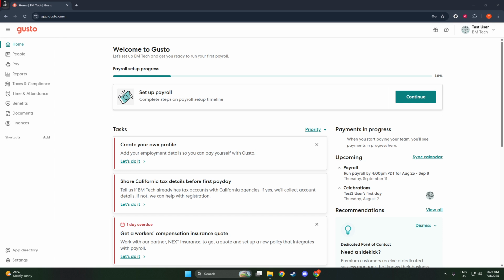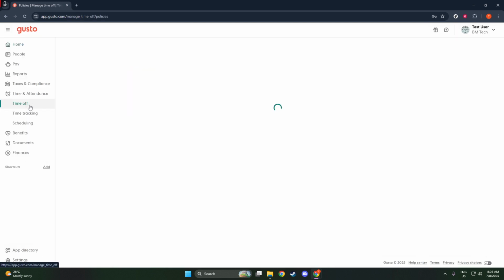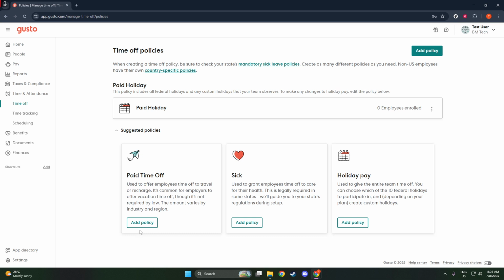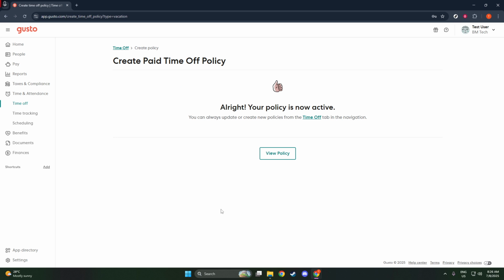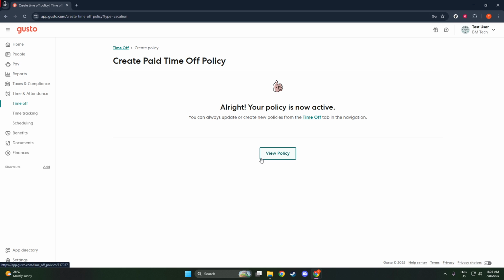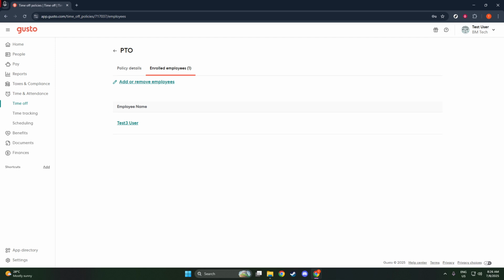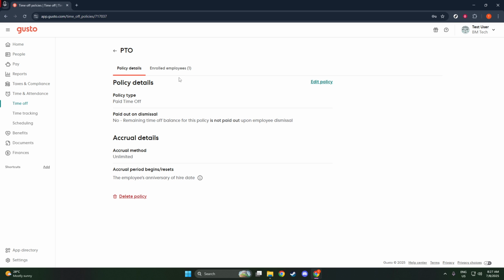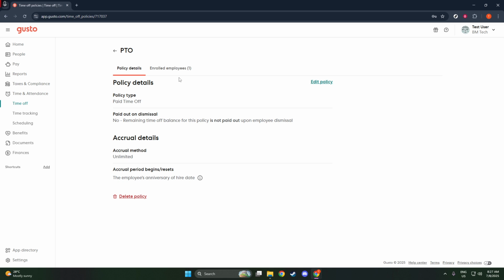How to Add PTO in Gusto [2026 Full Guide]